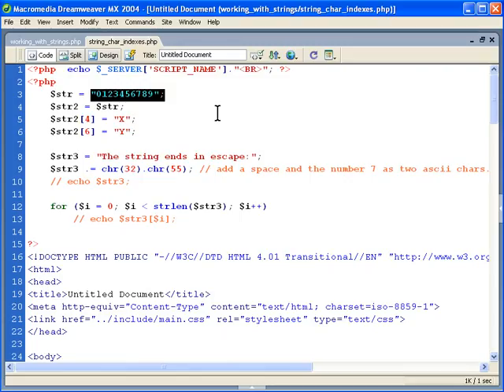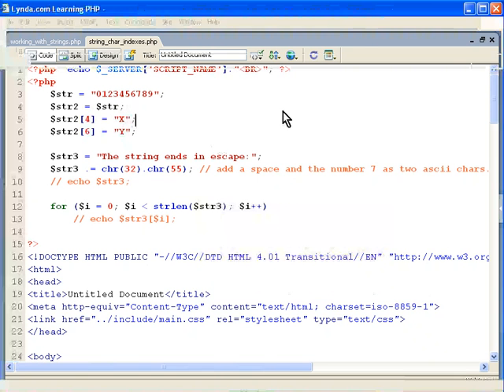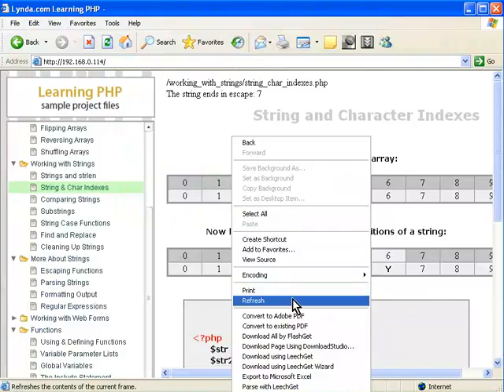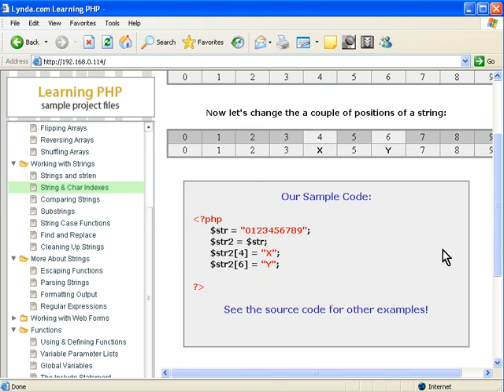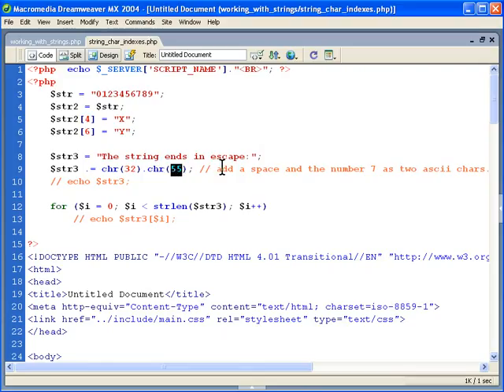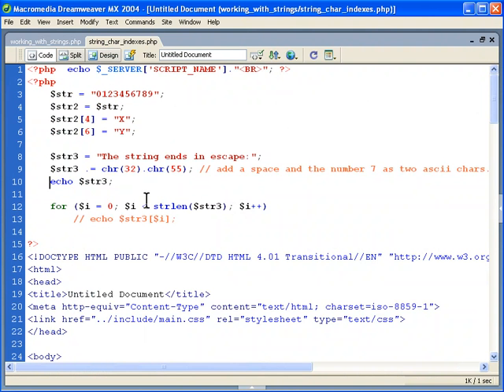06 04 strings chars1